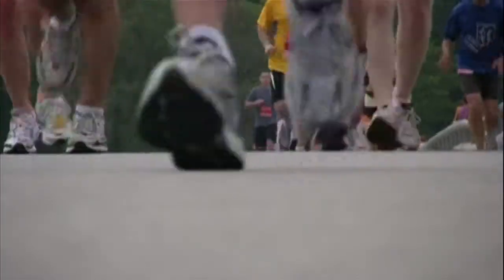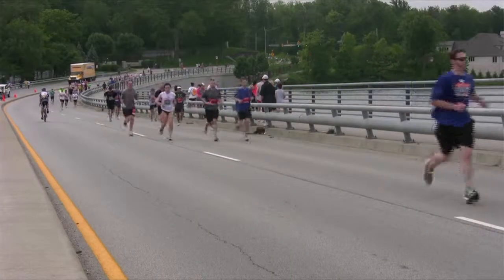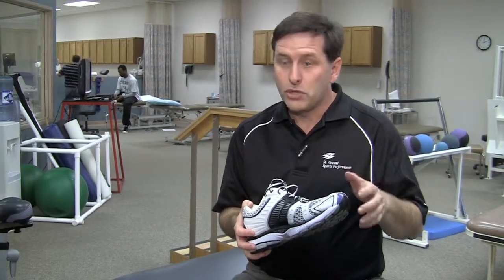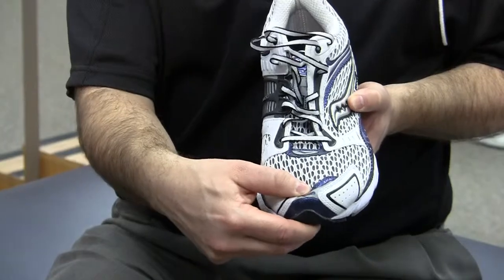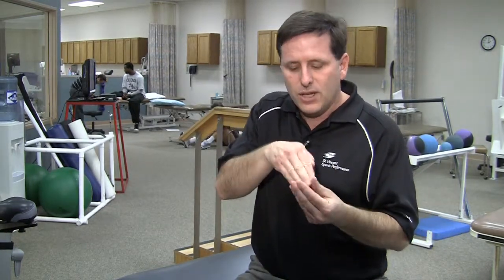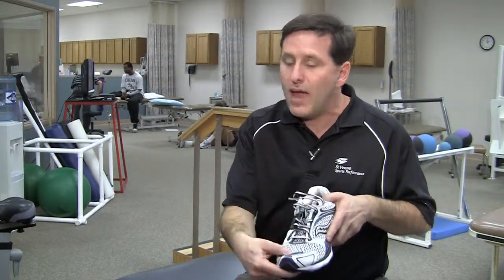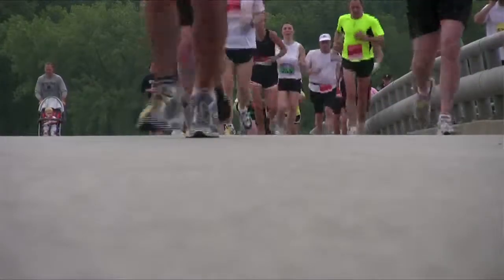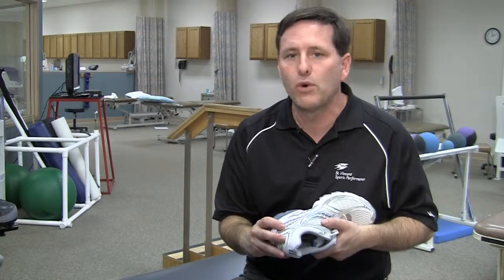Geist Half Marathon: Episode 1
Some tips and tricks from St. Vincent's Hospital to help you find the proper shoe to train for your marathon.